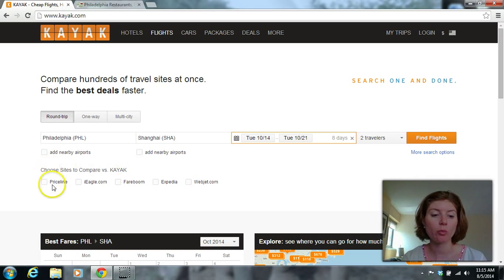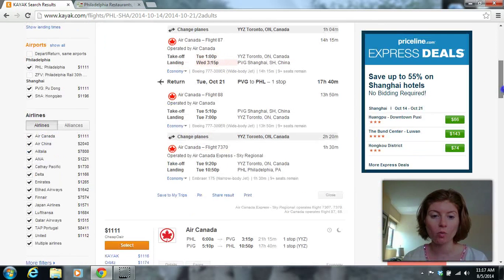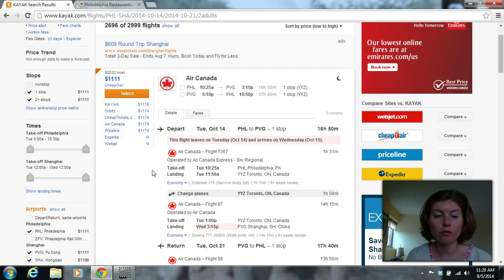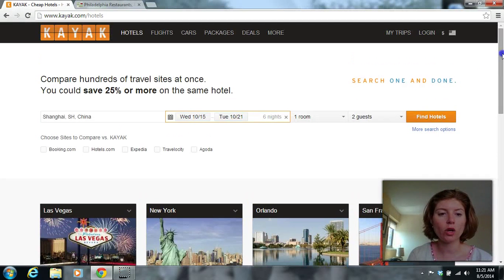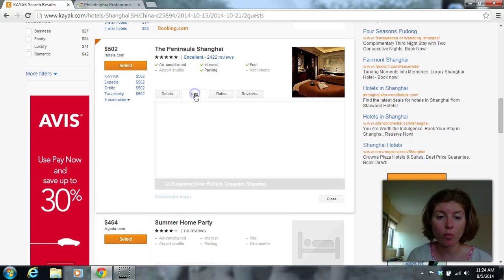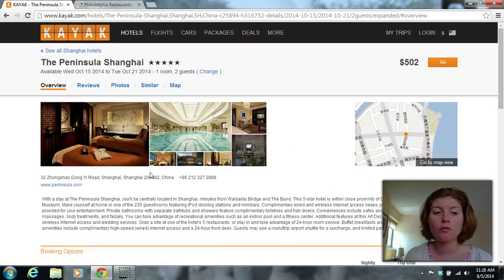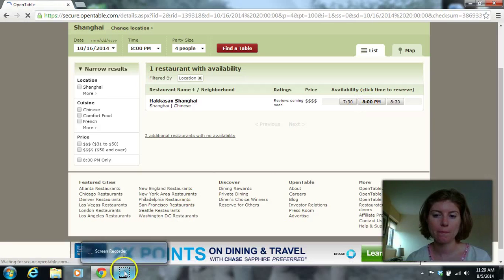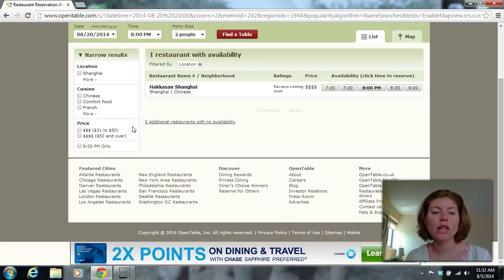Travel project tutorial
A tutorial on how to use kayak.com and opentable.com for purposes of a student travel project.